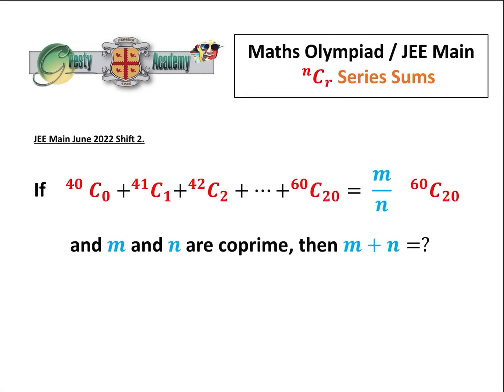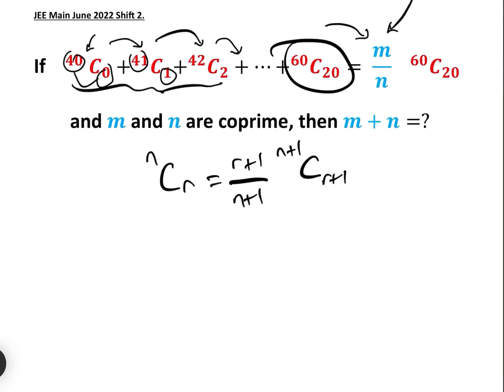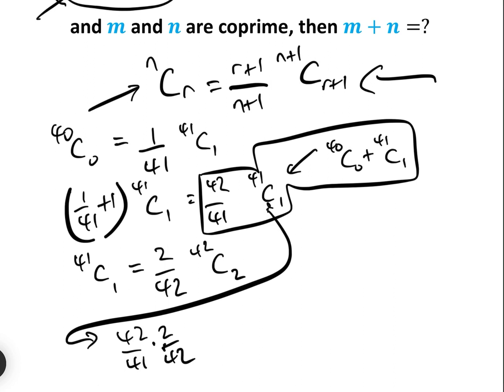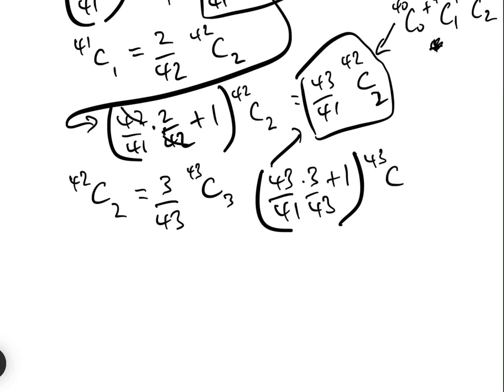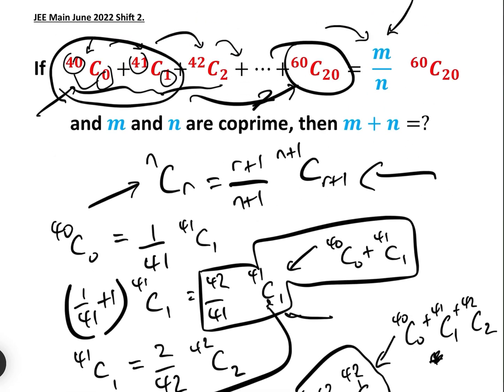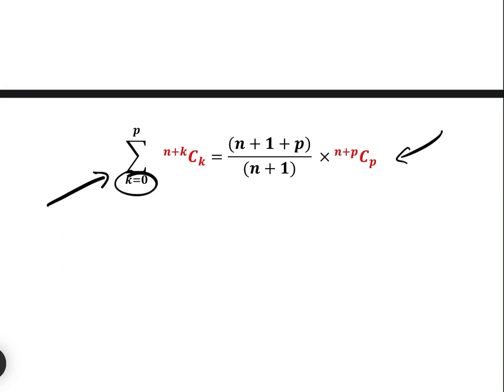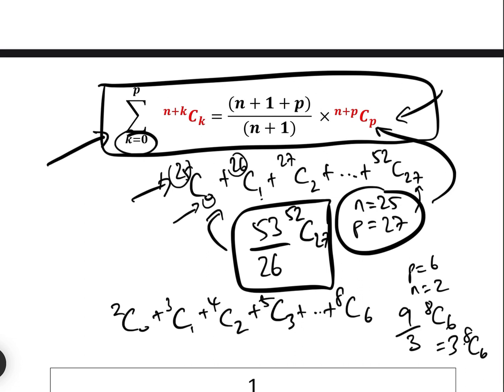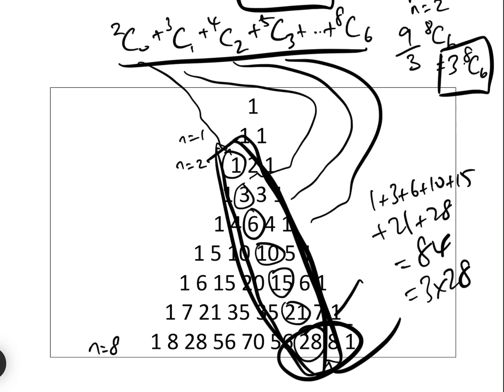Exam Time Saver - Summing Instantaneously an nCr Series where (n-r) is constant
Even though the question answered in the video does not come up in Maths Olympiads or College Entrance Exams such as JEE Main very frequently, when it does it is quite time consuming and fiddly to answer. Much easier is to simply remember the formula in the thumbnail (which we explain in the video) and the question can be answered instantaneously.

In Olympiads and College Entrance Exams, familiarity with certain types of seemingly very difficult questions, and knowledge of short cuts such as that explained in this video, means more time for other questions and hence more chances of success!